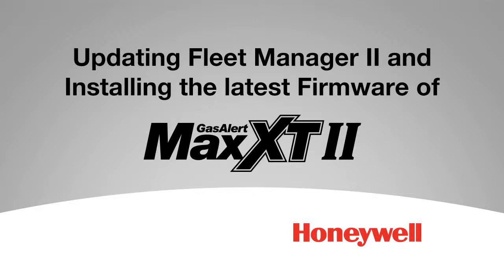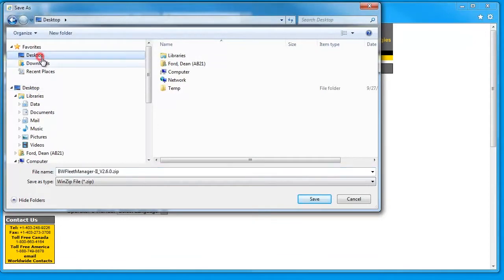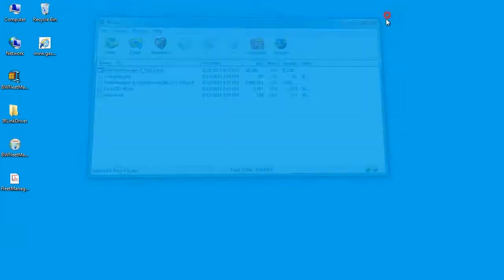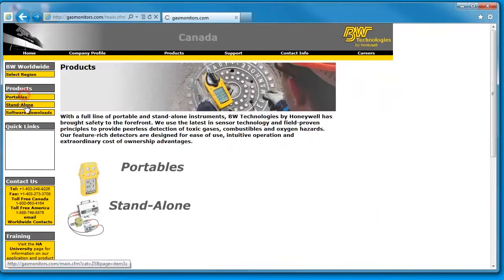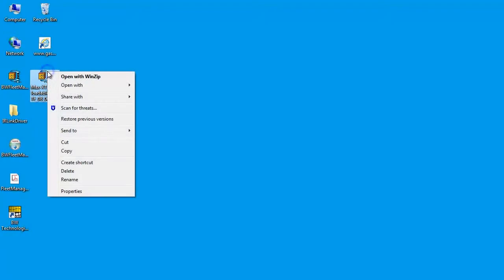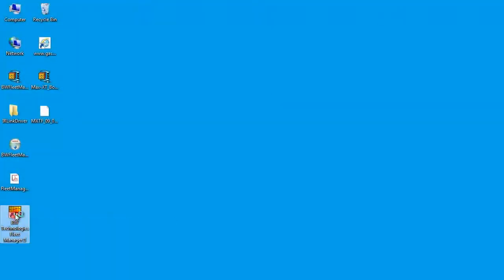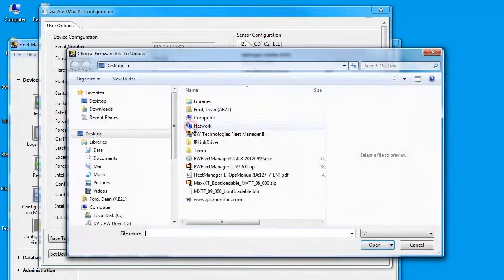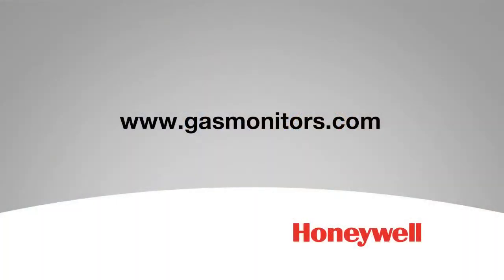ICON Safety Presents - BW Technologies Gas Alert Max XTII Firmware Upgrade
This video clip shows how to properly upgrade the firmware on the GasAlertMax XT II. Operators can be ensured they have the latest features when the most recent firmware version is installed on their GasAlertMax XT II.